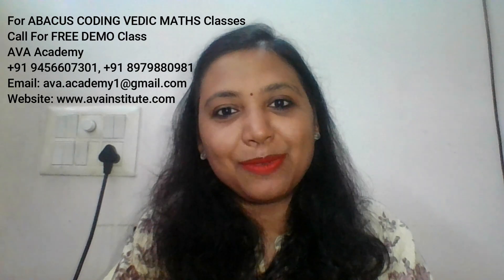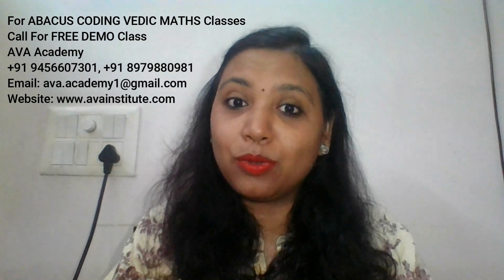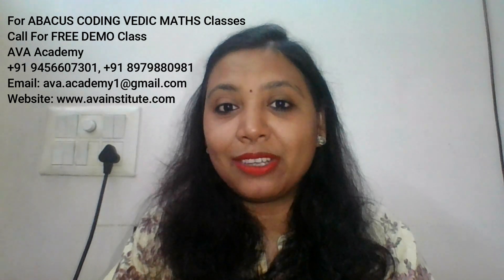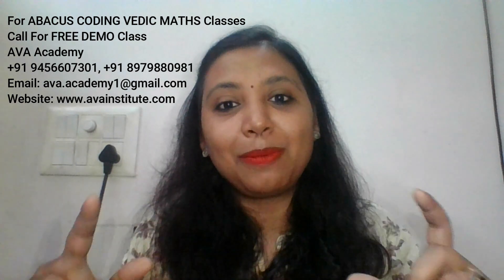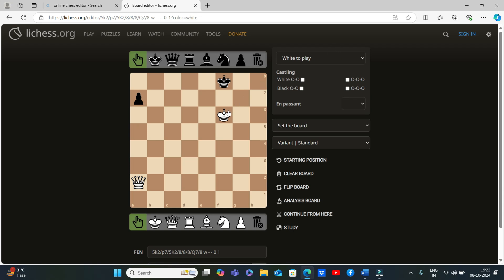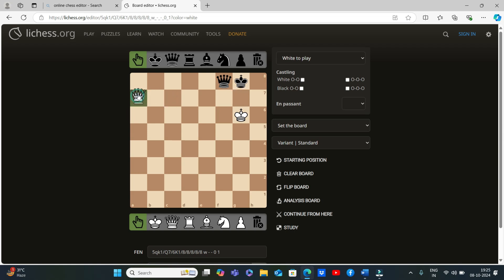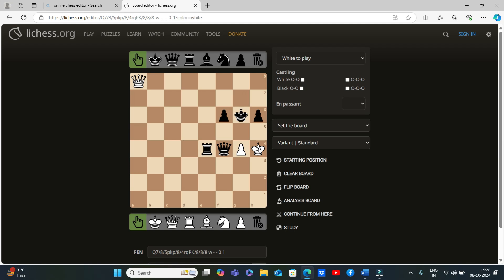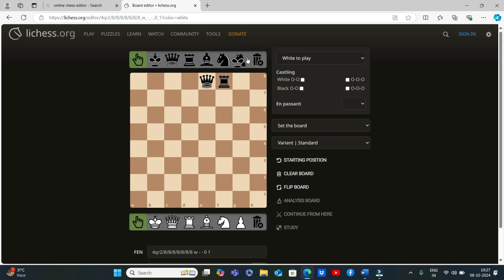CHESS CLASS 7 || ENGLISH || MATE IN 1 QUEEN CHECKMATE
Welcome to "abacus with sneha," the ultimate destination for chess enthusiasts and aspiring grandmasters! Join us on a captivating journey through the intricacies of this ancient game as we delve deep into the strategies, tactics, and mind-bending moves that define chess mastery.

Whether you're a beginner looking to grasp the basics or an experienced player seeking to sharpen your skills, our channel is your go-to resource. Our expert chess tutors will guide you step by step, unraveling the secrets of openings, middle-game maneuvers, and endgame techniques. Learn how to outsmart your opponents, anticipate their moves, and control the board with precision.

Immerse yourself in immersive chess analysis, thrilling game breakdowns, and gripping live match commentaries. Witness the electrifying battles between legendary grandmasters, as we deconstruct their moves and reveal the brilliance behind each decision.

But we're not just about theory; we believe in practical application. Engage in interactive puzzles, solve chess problems, and challenge yourself with strategic quizzes designed to test your knowledge and enhance your thinking abilities.

"Mastering Chess" is more than just a channel; it's a community of passionate chess players from around the globe. Join the conversation, share your insights, and connect with fellow chess enthusiasts through our vibrant comment section and interactive social media platforms.

Are you ready to take your chess game to the next level? Checkmate awaits!